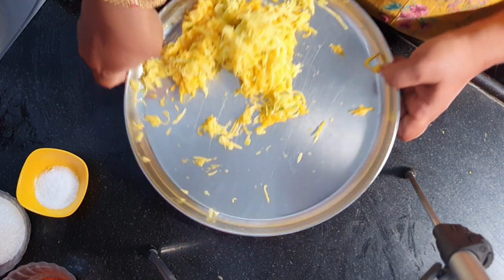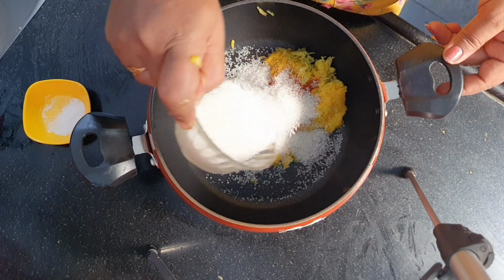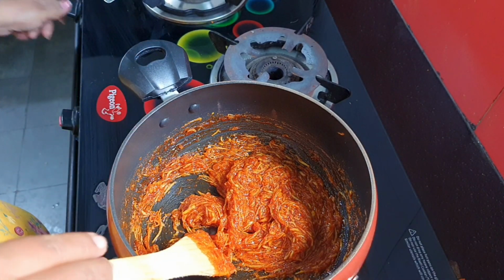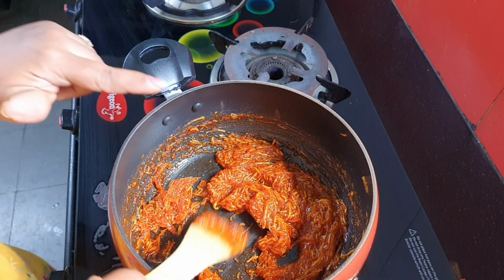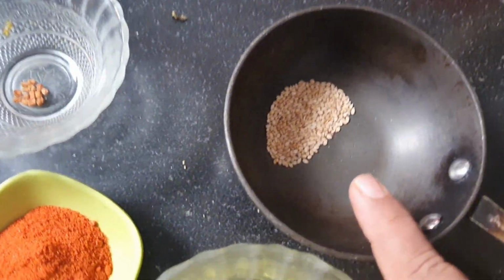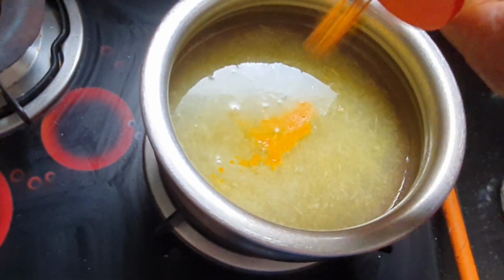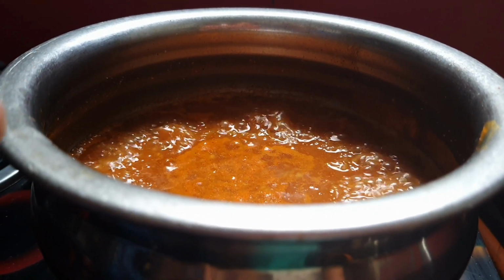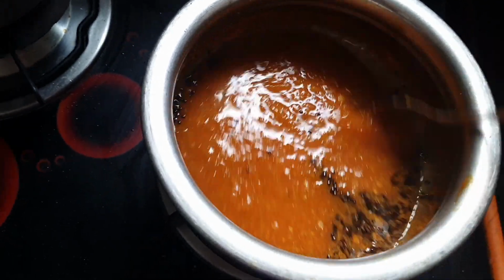Recipe of mango chunda and kairasa....